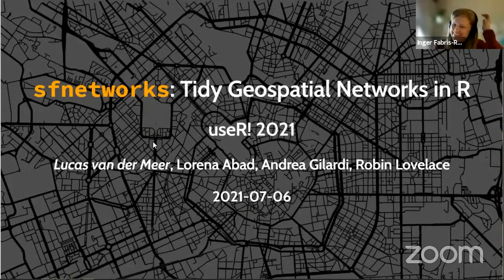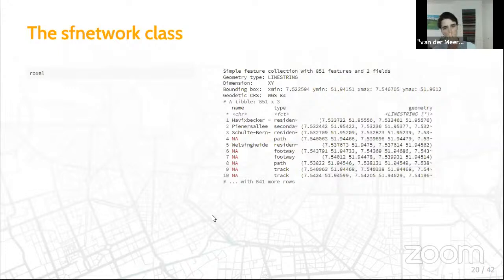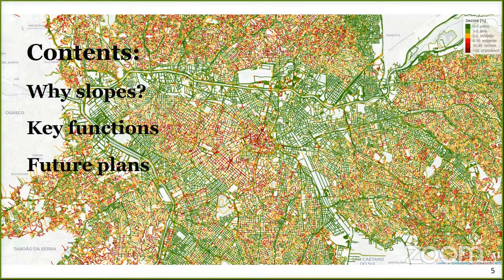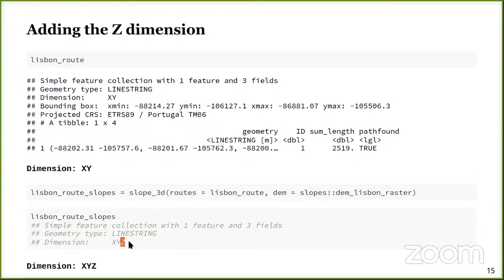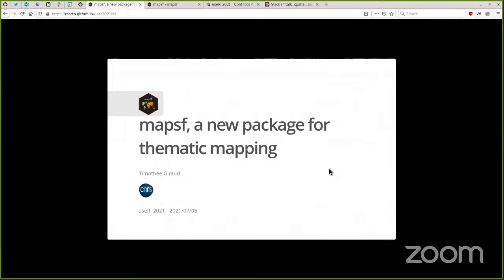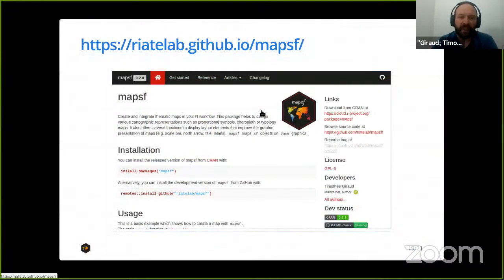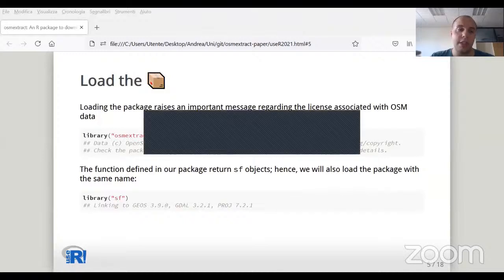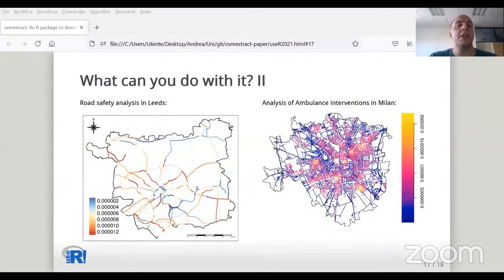3B - Spatial Analysis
Tidy Geospatial Networks in R. Lucas van der Meer, Lorena Abad, Andrea Gilardi, Robin Lovelace; slopes: a package for calculated slopes of roads, rivers and other linear (simple) features. Robin Lovelace, Rosa Félix; mapsf, a New Package for Thematic Mapping.Timothée Giraud; osmextract: An R package to download, convert, and import large OpenStreetMap datasets. Andrea Gilardi, Robin Lovelace